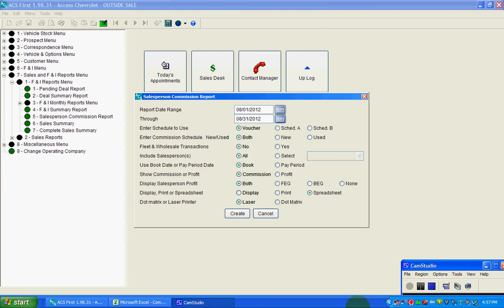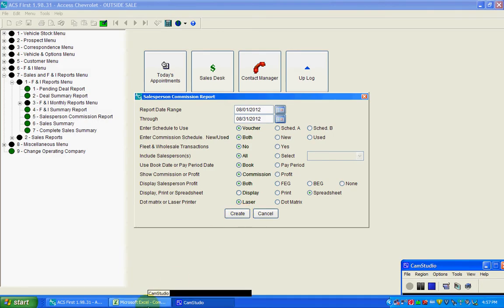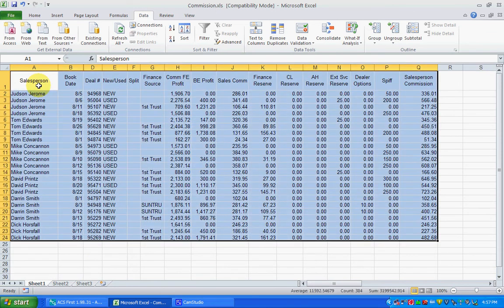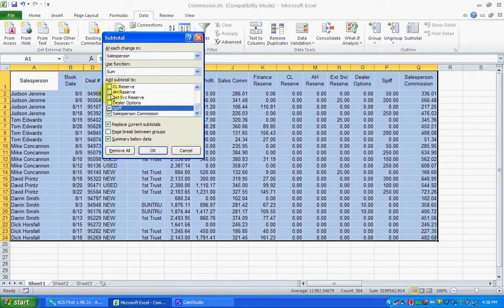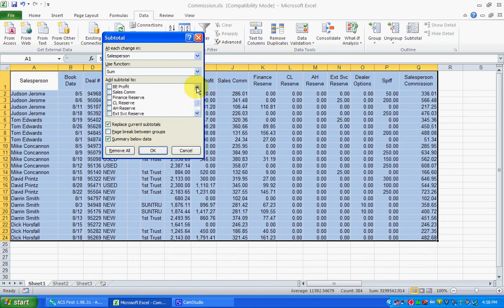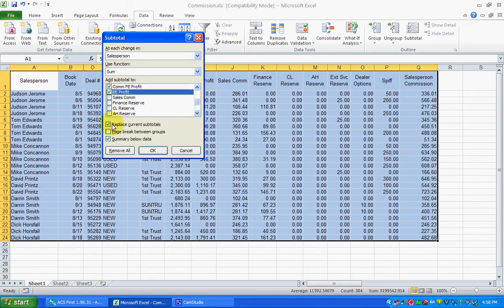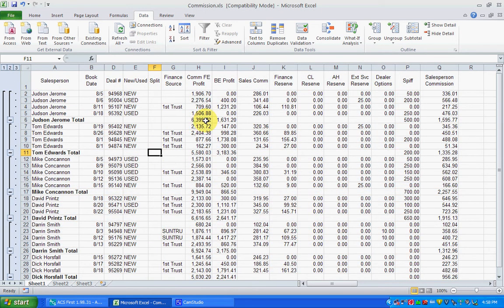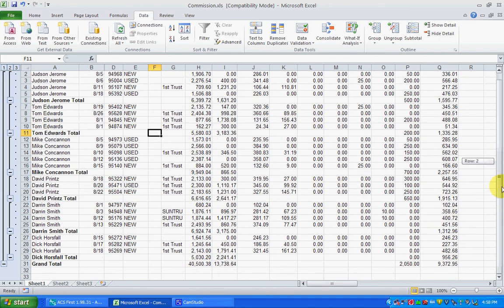Inserting Subtotals in an Excel 2007 or 2010 Worksheet.avi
Excel does all the work for you. Just highlight the worksheet (Ctrl A) select the Data tab, and click the "Subtotal" Button. Then pick the columns you want to subtotal. A Dealer Management System that works with Windows sure makes it easy!